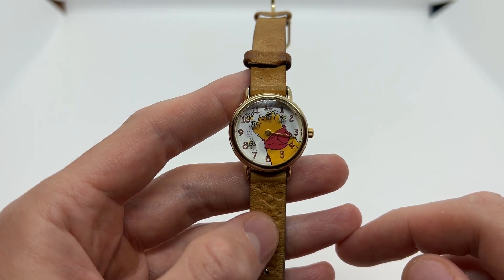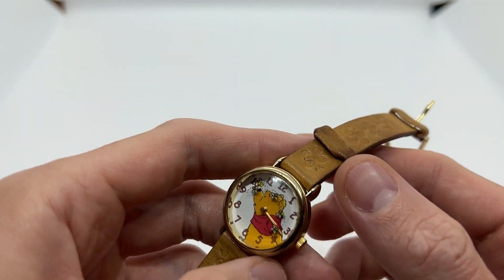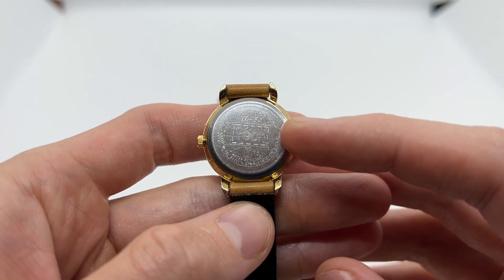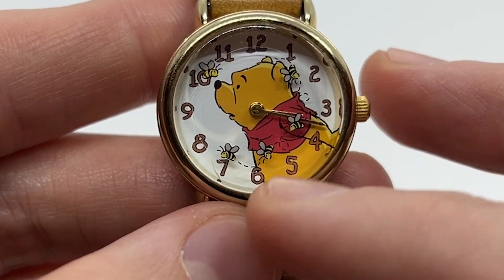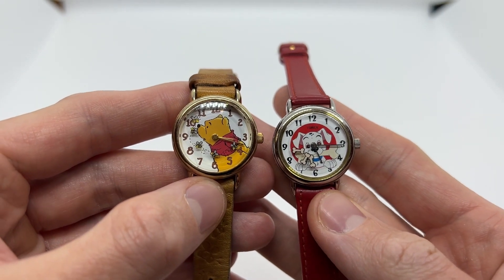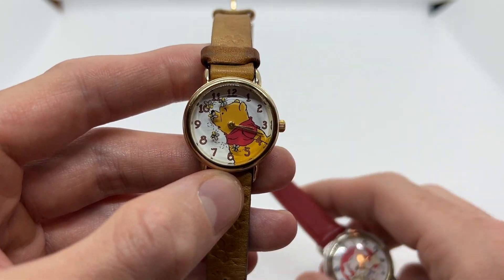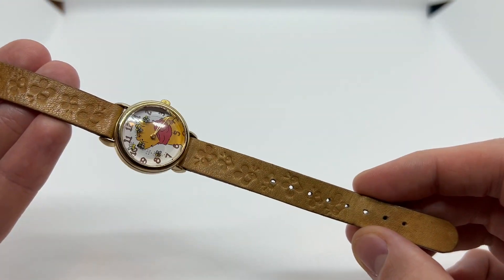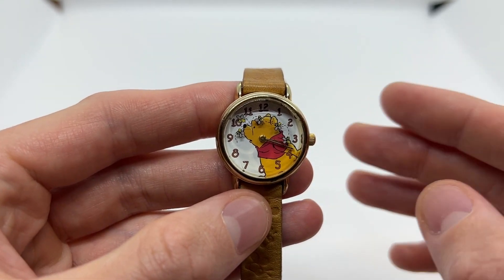1990s Winnie the Pooh Timex Disney Watch | Vintage 90s Timex Disney Quartz Watch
Have a look at this amazing 1990s Winnie the Pooh Timex Disney watch that is in perfect working condition, has the original strap, and also has the moving bees on the dial.